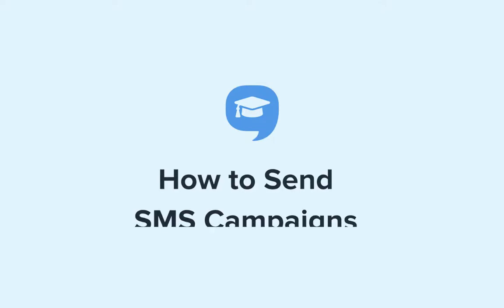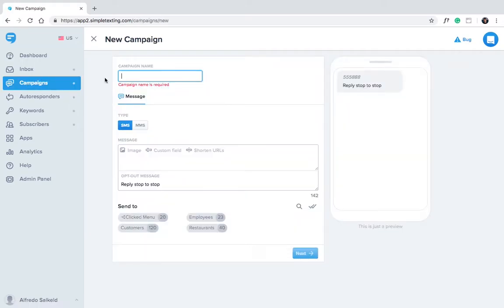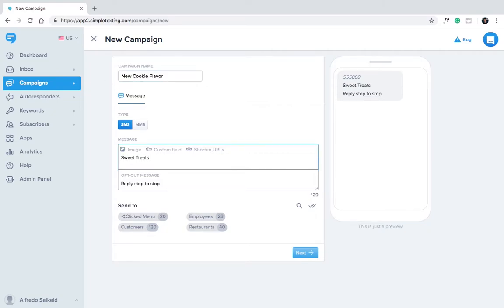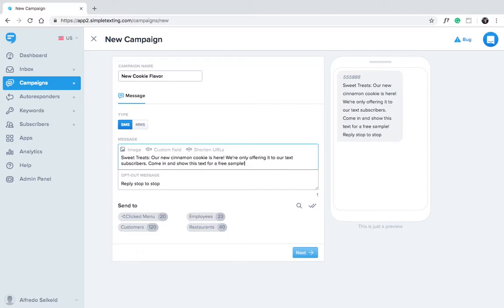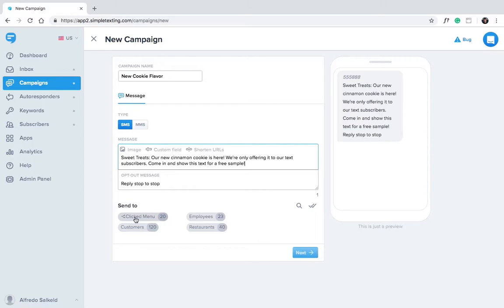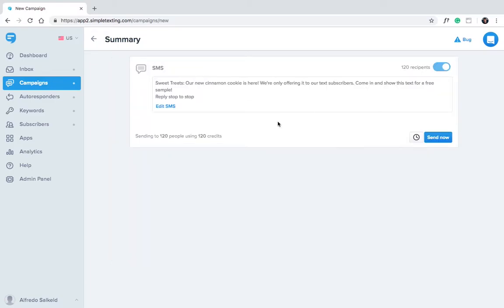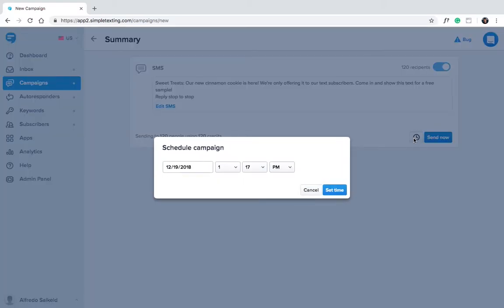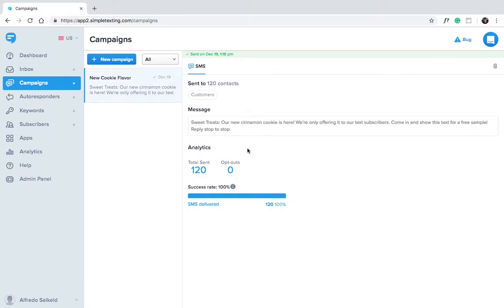How to Send a Mass Text Campaign | SimpleTexting Academy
They contain information like promotions or sales, reminders, emergency alerts, and much more. Follow along with this step-by-step video to learn how campaigns work and how to set them up in SimpleTexting.

What is SimpleTexting?
SimpleTexting is the leading web-based platform for SMS marketing and business texting. Our software gives organizations the ability to send marketing campaigns, share important alerts, and provide 1-on-1 customer service using text messages. Thousands of organizations in North America rely on SimpleTexting to connect with their audiences. Our clients include Fortune 500 companies, small businesses, nonprofits, healthcare providers, churches, schools, and more. And with a powerful suite of features including segments, autoresponders, data collection and analytics, our platform is designed to help businesses start and scale their SMS efforts.